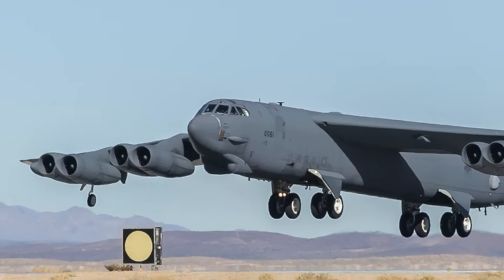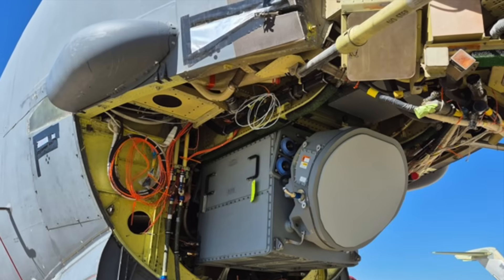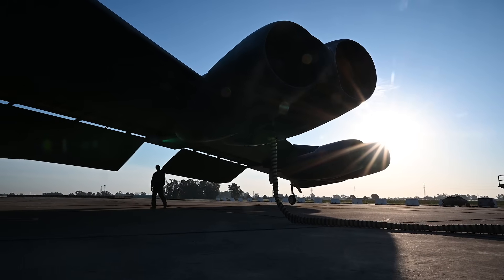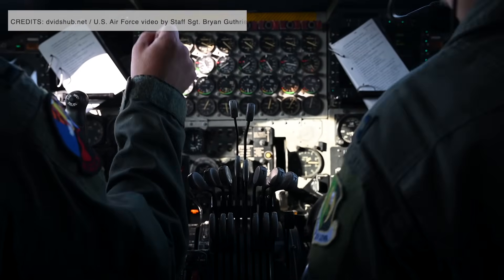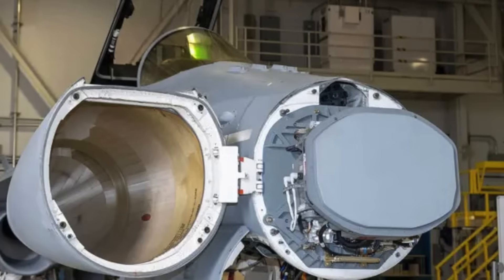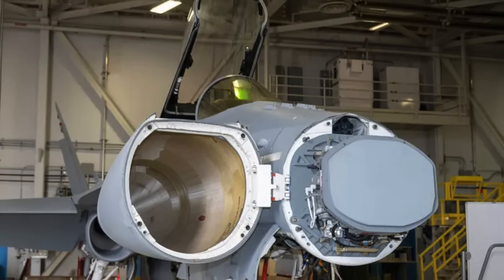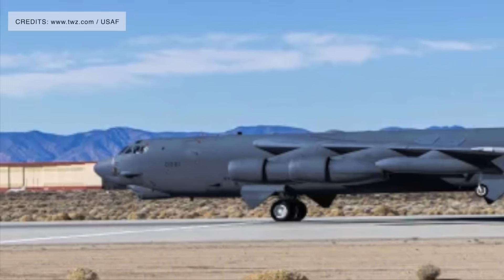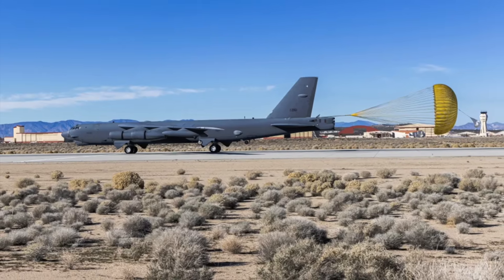How new AN/APQ-188 AESA radar is set to bolster B-52?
The U.S. Air Force has announced that the B-52H Stratofortress modified with the new AN/APQ-188 Active Electronically Scanned Array (AESA) radar has been ferried to Edwards Air Force Base, California, on Dec 8. The bomber received the new system at Boeing’s San Antonio, Texas, facility as part of the B-52 Radar Modernization Program (RMP).

The service says, “This milestone marks a significant step forward in the aircraft’s ongoing modernization efforts to ensure it remains a critical component of the United States Air Force’s conventional and nuclear long-range strike capabilities”.
The arrival also follows comments in August by Lt. Gen. Andrew J. Gebara, Deputy Chief of Staff for Strategic Deterrence and Nuclear Integration, who said the service was “very close to getting that first radar to Edwards Air Force Base to begin flight test.”

In this video, Defense Updates analyzes how new AN/APQ-188 AESA radar is set to bolster B-52?

Chapters:
0:00 TITLE
00:11 INTRODUCTION
01:22 SPONSORSHIP - NordVPN
01:56 BACKGROUND
02:58 THE STATEMENT
04:31 MODERN RADAR
07:03 ANALYSIS